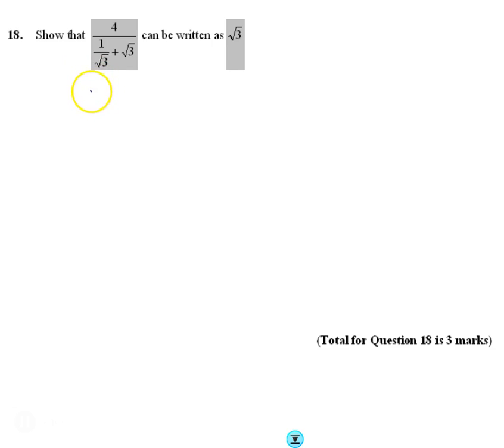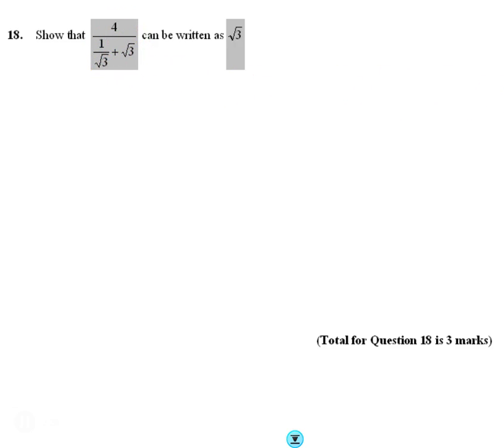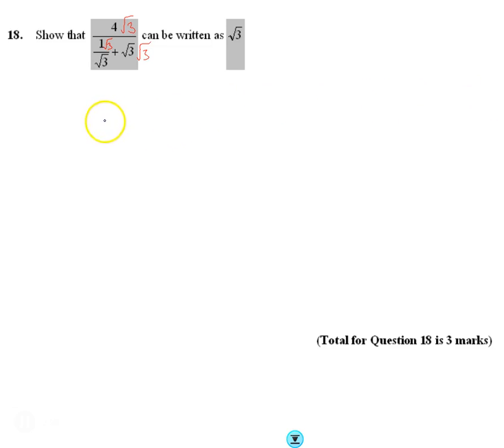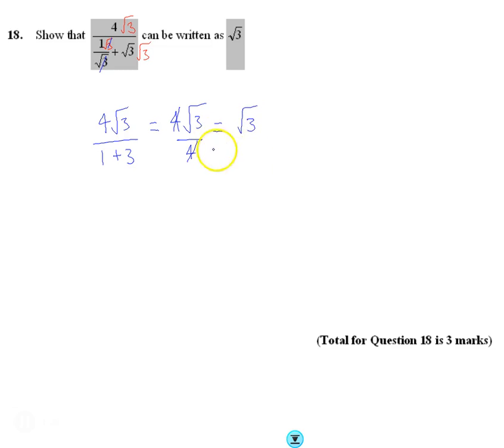Edexcel Mock 2 Paper 1H Q18 Surds